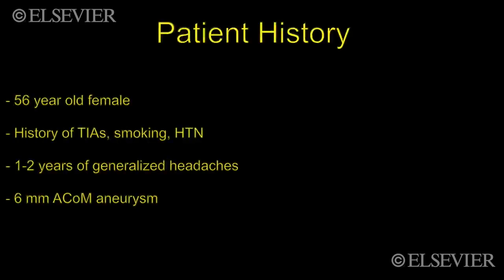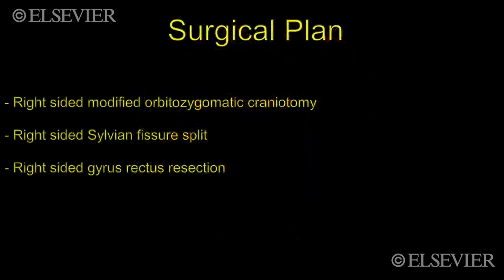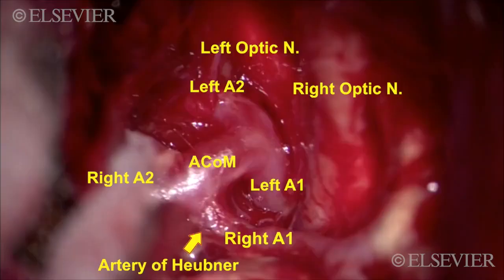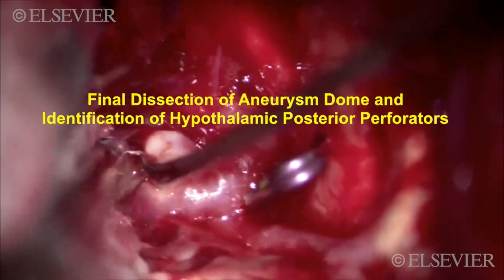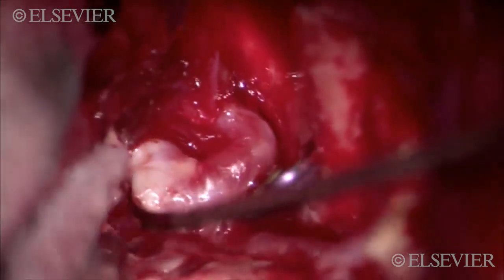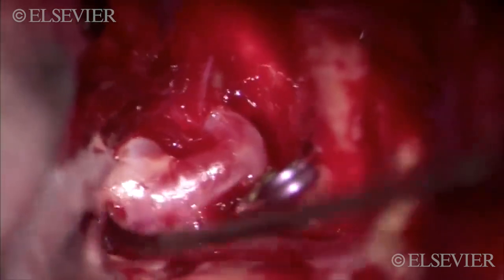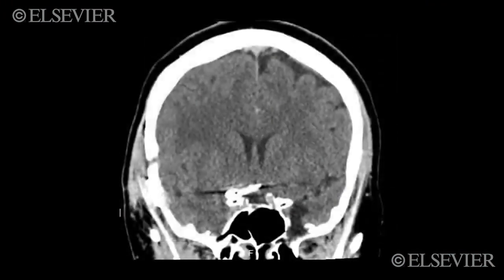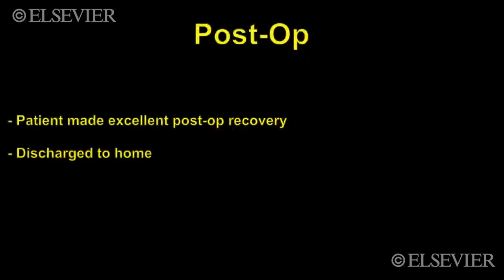Chapter 42 Video 1 Acomm Aneurysm Clipping